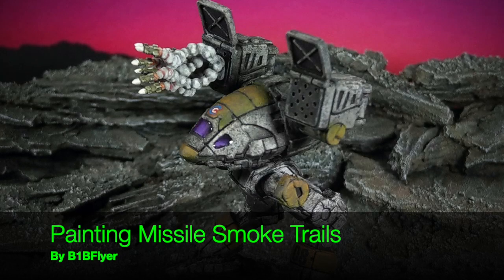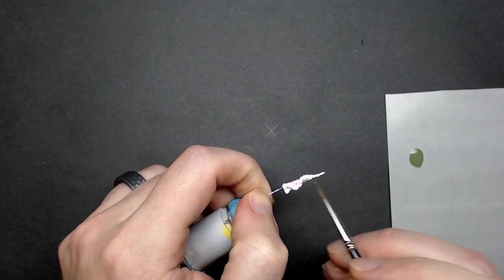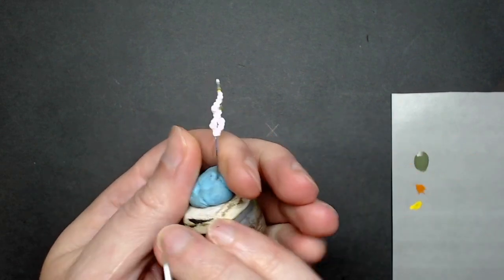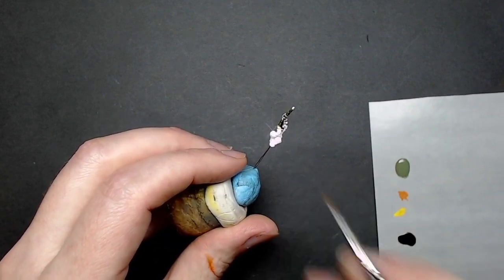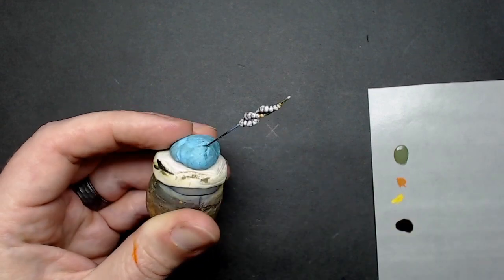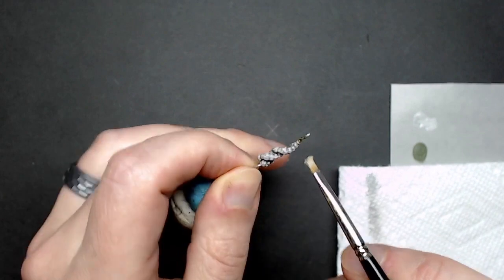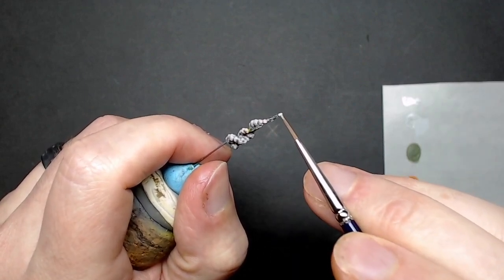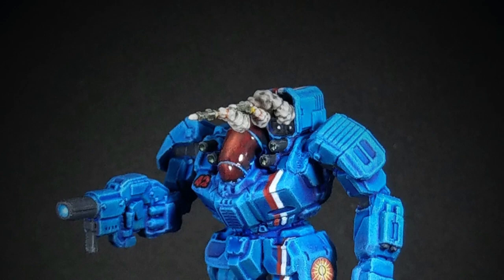Battletech Painting Missiles & Smoke Trails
Here's a simple to follow process for painting smoke plumes on missiles and jump jets.

A huge thanks to Tex of the blackpantslegion for his narration. check out their content: